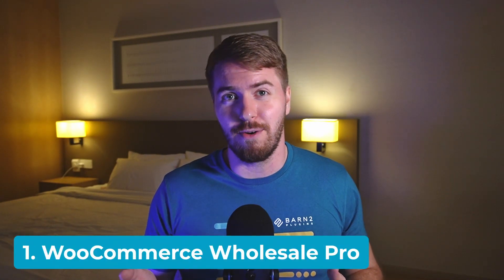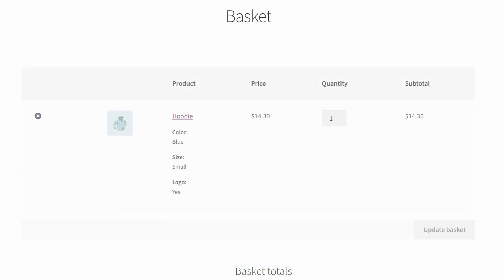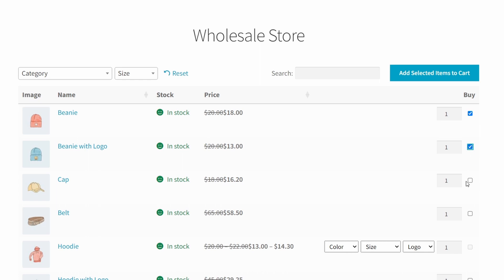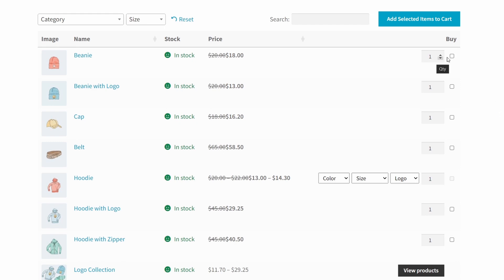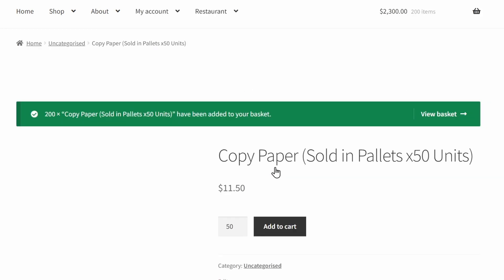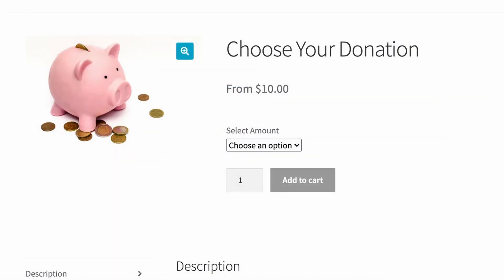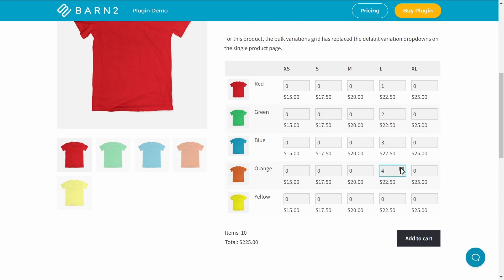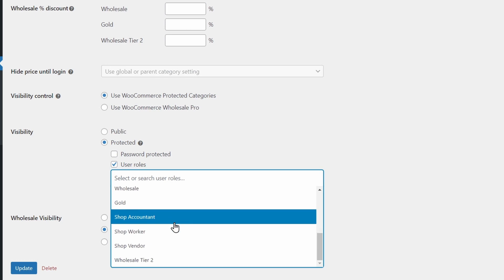Plugins Every B2B Seller Should Have for WooCommerce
Are you creating a wholesale or private WooCommerce store? In this video, I cover the 6 best B2B plugins for WooCommerce that we’ve designed.

Learn how to optimize your WooCommerce store for B2B sales! In this video, I break down the top plugins that can help transform your shop into a tailored business-to-business experience. Selling to other companies comes with unique challenges that require customer-specific pricing, quotes, higher order values, and more. Whether you need estimates, customized catalogs, or role-based user accounts, this video has you covered with actionable tips for the best WooCommerce B2B plugins.

Video Chapters:
0:00 Why B2B selling is different
0:50 1 - WooCommerce Wholesale Pro
2:21 2 - WooCommerce Product Table
3:29 3 - WooCommerce Quantity Manager
4:22 4 - WooCommerce Variation Prices
5:12 5 - WooCommerce Bulk Variations
5:48 6 - WooCommerce Protected Categories
6:47 Final Tips